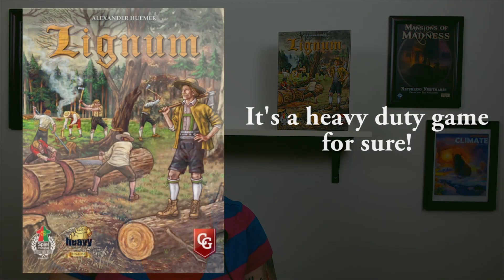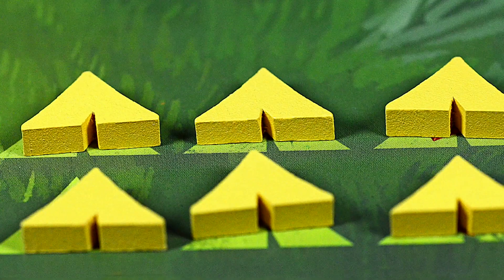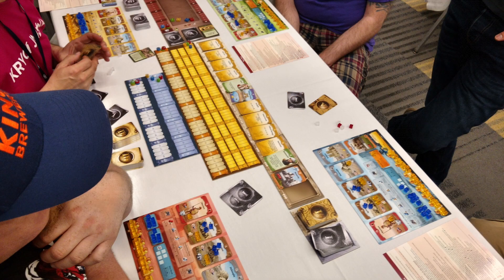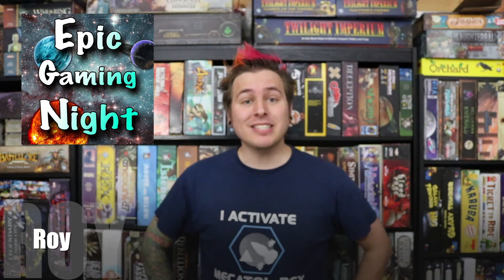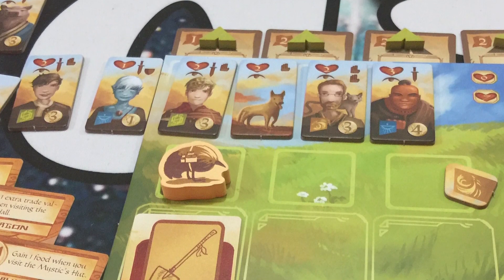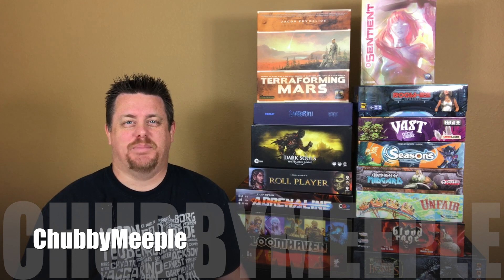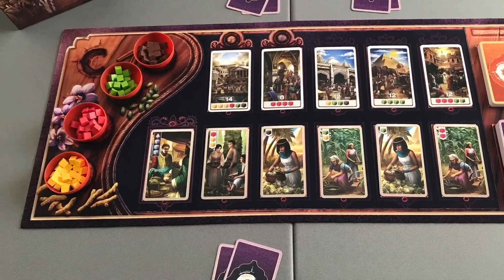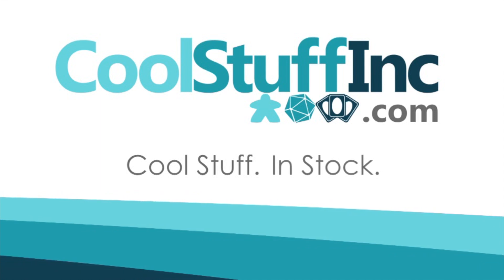Best of the Month - June 2017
Join us as we share some of our favorite games discovered in June!